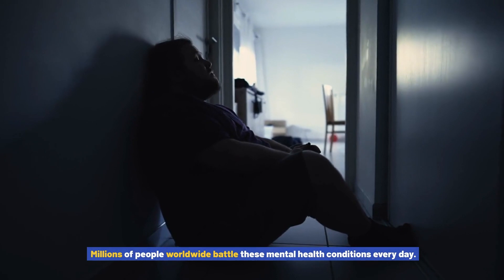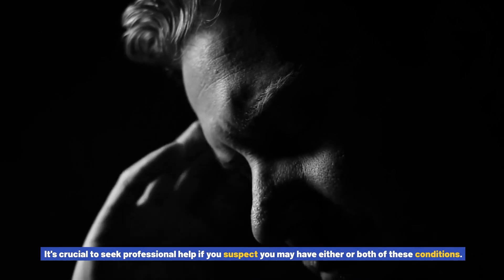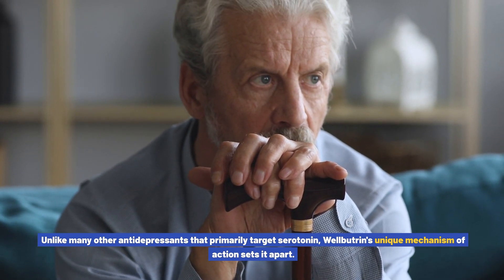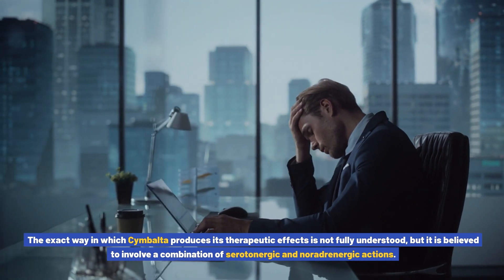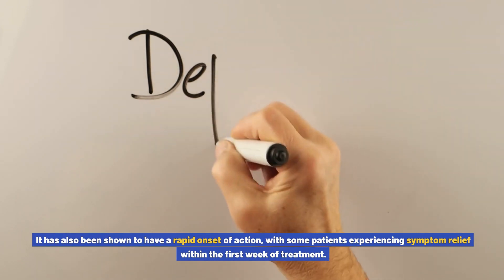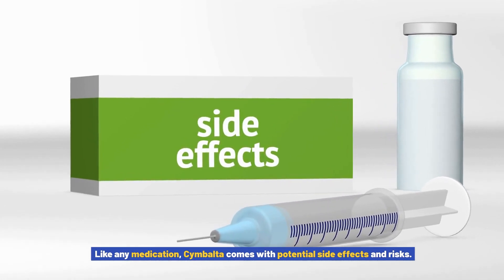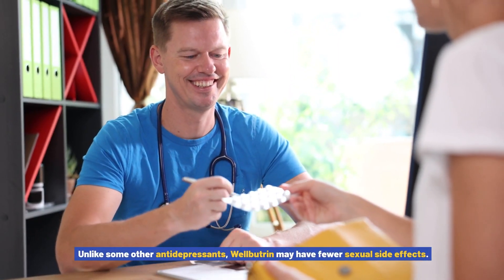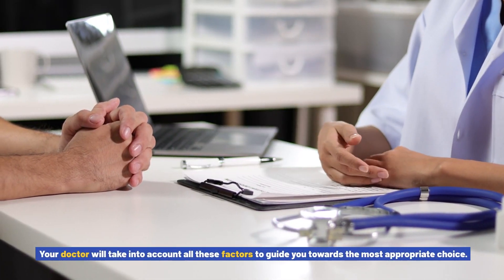Cymbalta vs Wellbutrin: Antidepressants in the Management of Depression and Anxiety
Welcome to our in-depth video where we explore the critical differences and uses of two popular medications: Cymbalta and Wellbutrin. If you're navigating the complex world of antidepressants, you know how challenging it can be to find the right medication for your needs. Cymbalta, also known as duloxetine, and Wellbutrin, also known as bupropion, are both prescribed for depression but work in very different ways.

In this video, we delve into the mechanisms of action behind Cymbalta and Wellbutrin, their side effects, and the conditions they are commonly prescribed for. We'll also provide you with valuable insights into their effectiveness for treating various mental health issues, including depression and anxiety.

While the focus of our video is primarily on Cymbalta and Wellbutrin, we understand that many of you might be curious about other medications used to treat similar conditions. As such, we’ll also touch upon the comparison between Gabapentin vs Pregabalin – two drugs commonly used for neuropathic pain and as adjunctive therapy for seizures. Although they are not the primary subject of this video, the discussion will provide you with a broader understanding of medication options and how they might interact or compare with Cymbalta and Wellbutrin.

Here's what you can expect to learn in this video:

What Cymbalta and Wellbutrin are, and how they work to alleviate symptoms of depression.
The side effects of each medication and how to manage them.
Comparative efficacy of Cymbalta vs Wellbutrin for various conditions.
A brief overview of Gabapentin vs Pregabalin and their roles in mental health treatment.
Real-world experiences and advice from individuals who have used these medications.
For those of you who are considering Cymbalta, Wellbutrin, or trying to decide between Gabapentin vs Pregabalin, this video is an invaluable resource that can help guide your conversation with your healthcare provider.

We regularly post videos on mental health treatments, medication comparisons, and wellness strategies to help you on your journey to better health.